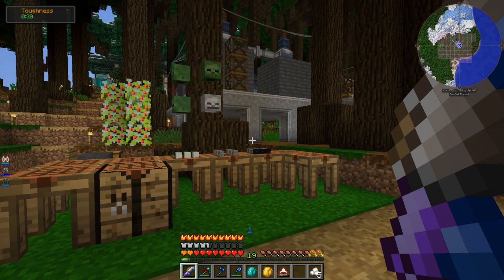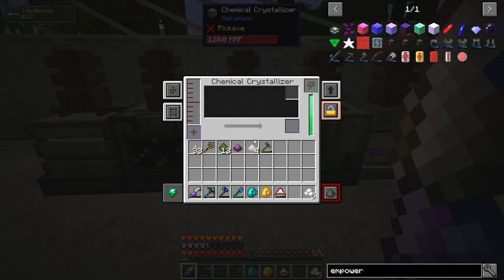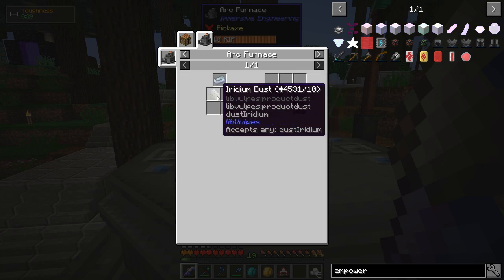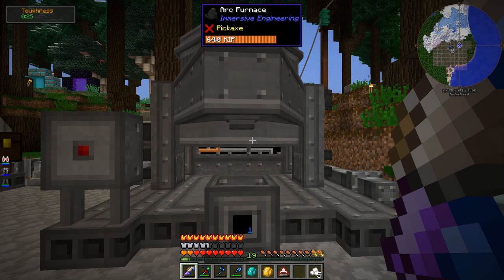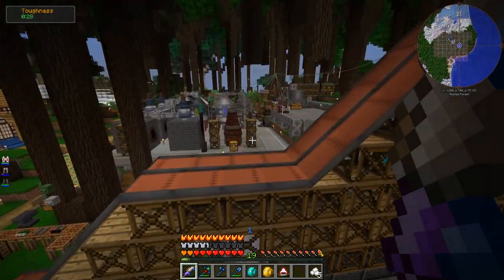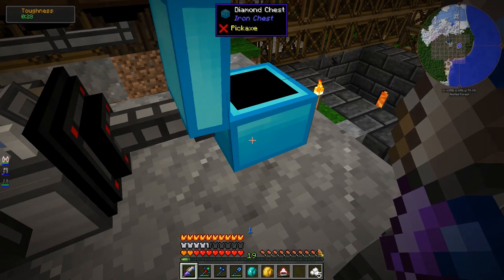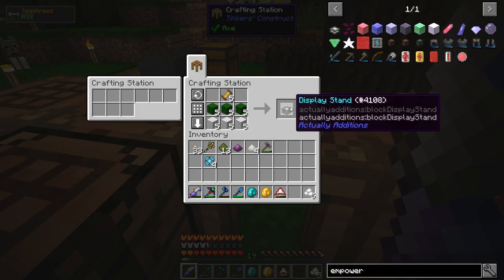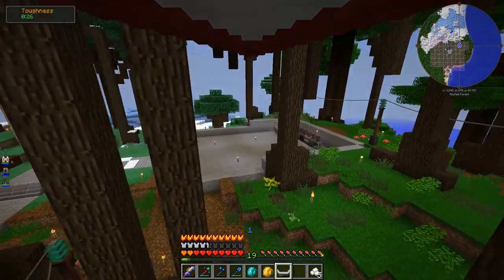Minecraft Nuts and Bolts: Torqued (Ep. 28 – Canola Power… Almost!)